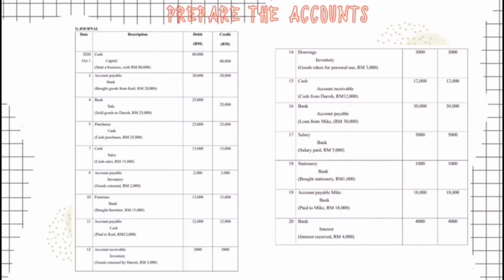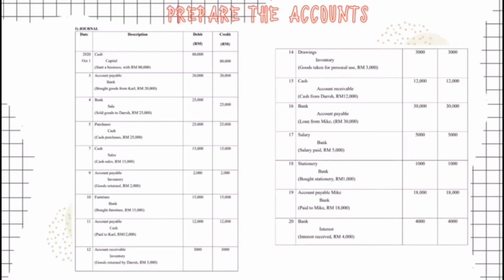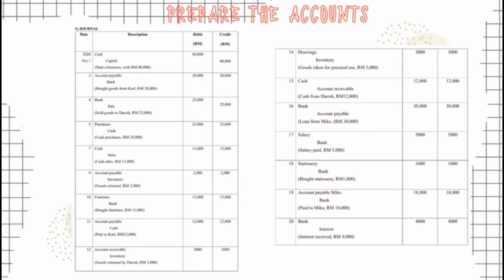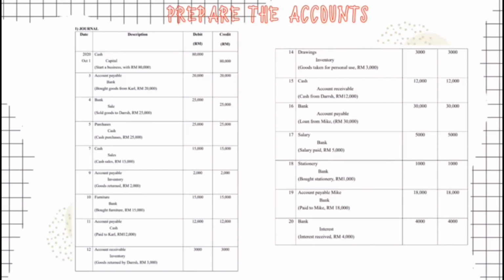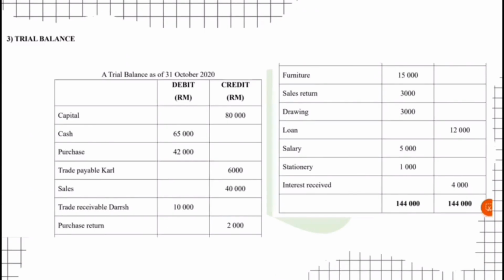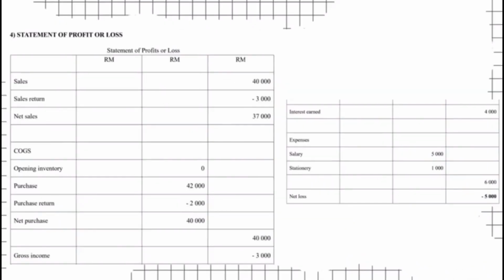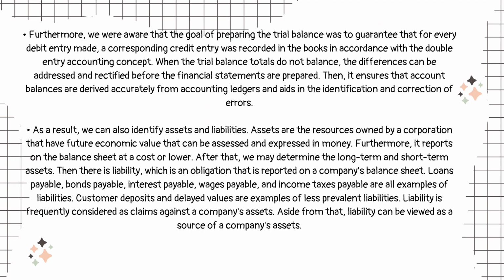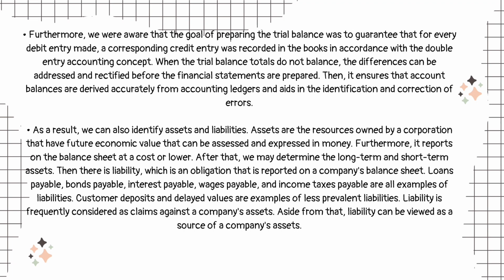7 Jun 2023